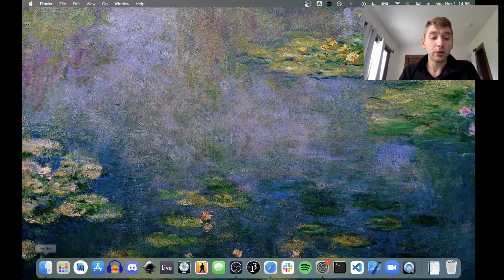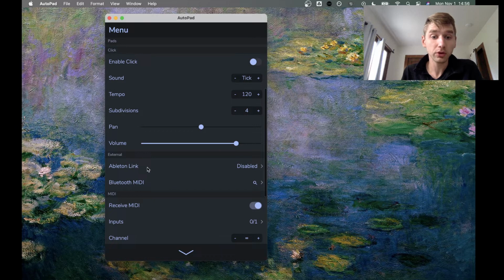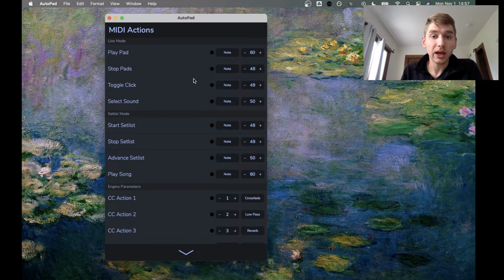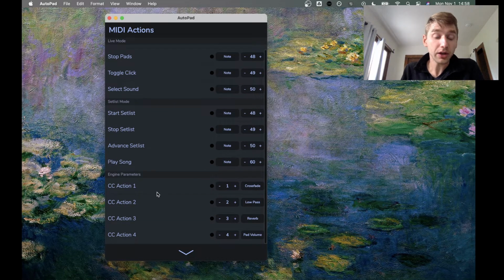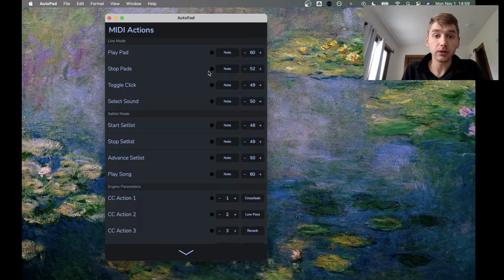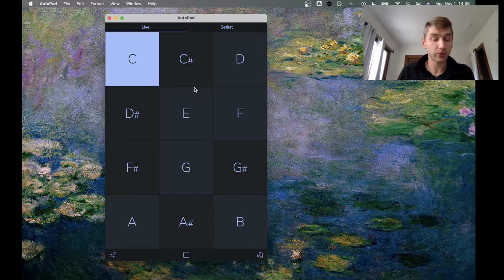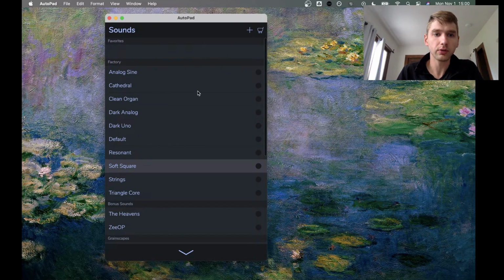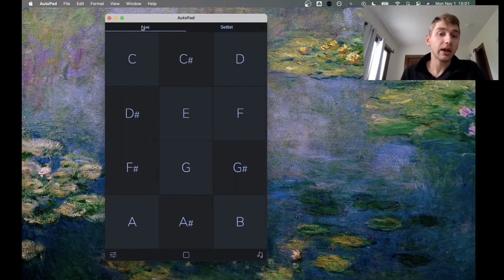AutoPad Tutorial — Standalone Mac App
In this video, I show how to use AutoPad 1.9 on the Mac.